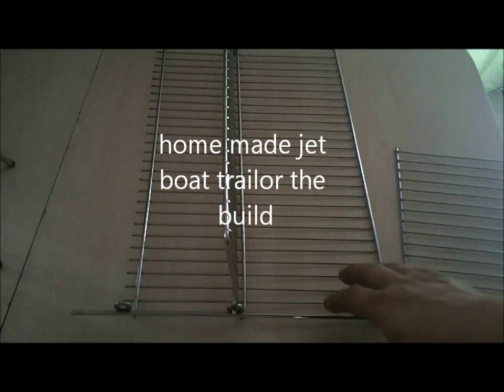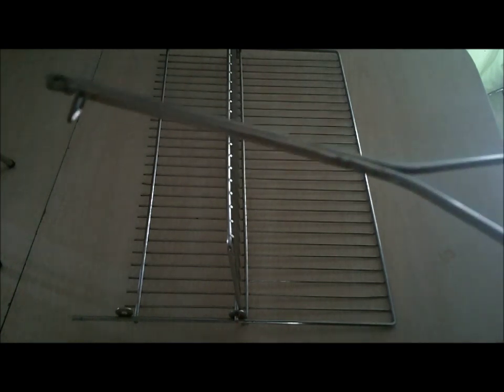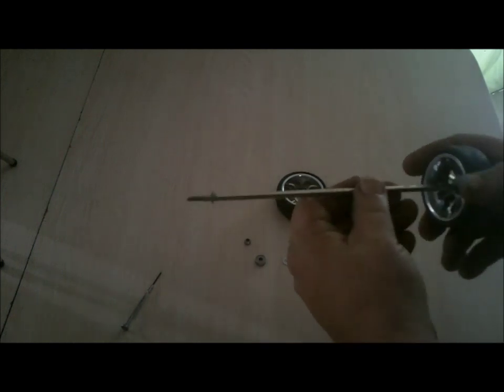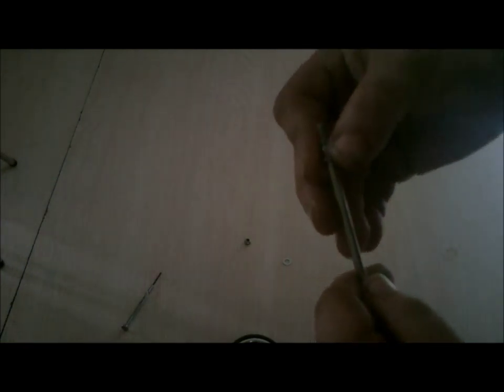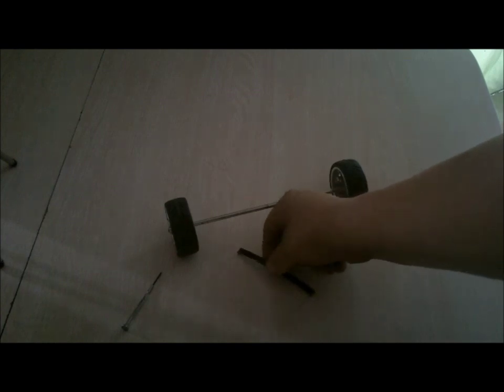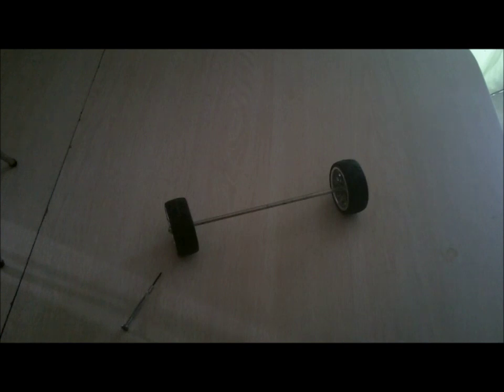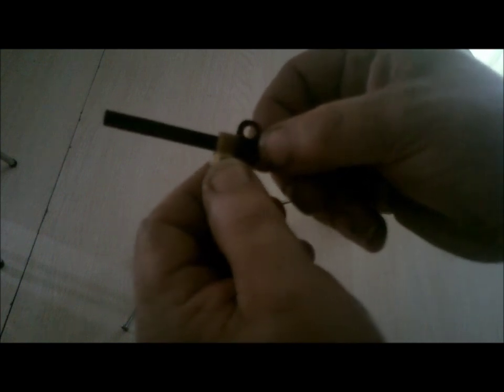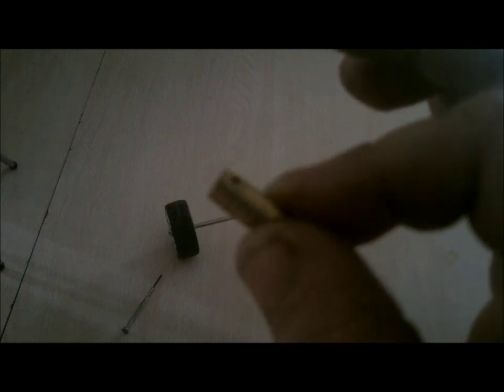rc boat trailer build part 1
wanted a cheap but functional trailer for my jet boat. i will build it out of junk. it will have a leaf spring suspension,bearings,working tongue jack,lights,adjustable and removable bunks.